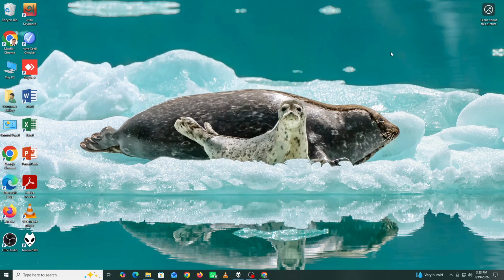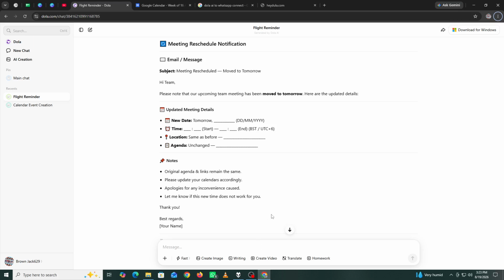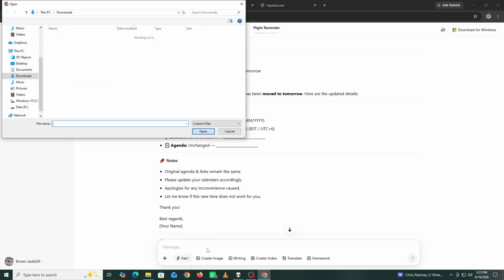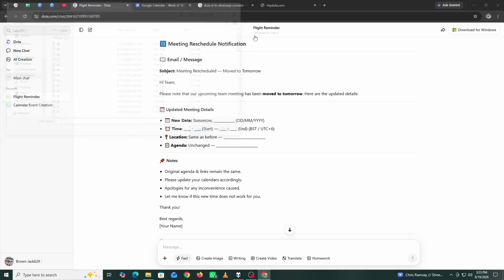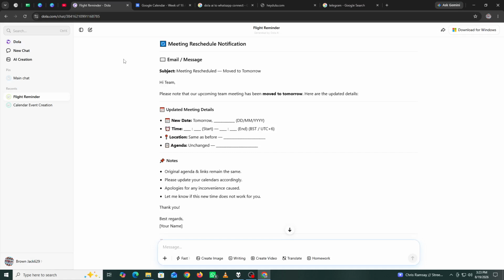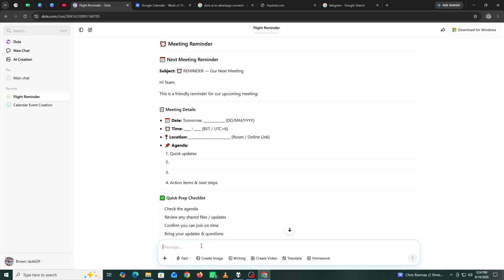How to Use Dola AI with Telegram Full Guide 2026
Learn how to use Dola AI with Telegram in this complete 2026 guide. In this video, you’ll learn how to use Dola AI through Telegram to manage your calendar, create events, schedule meetings, set reminders, and organize your daily tasks.

This step-by-step Dola AI tutorial is perfect for beginners who want to use an AI calendar assistant through Telegram. Follow along to learn how Dola AI can simplify scheduling, reminders, and everyday calendar management.

Watch the full guide to learn how to use Dola AI with Telegram in 2026.